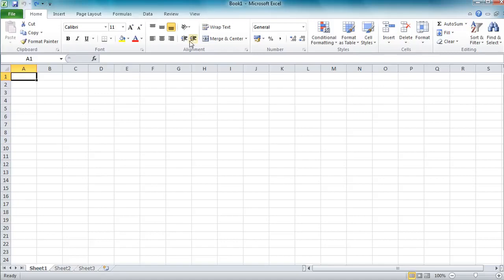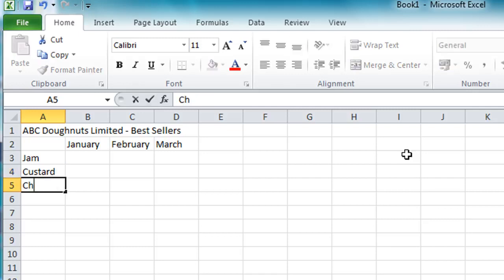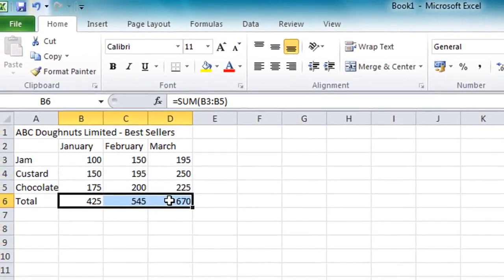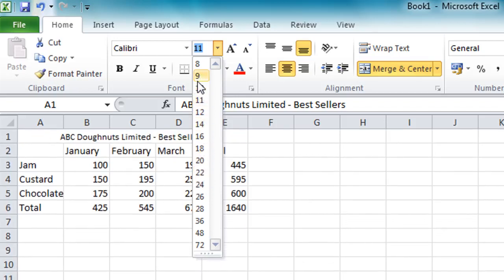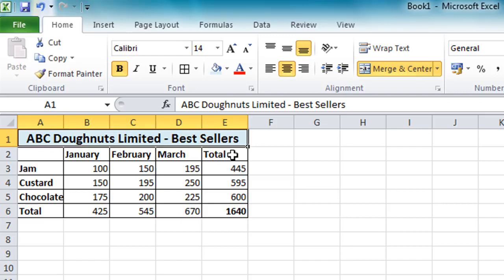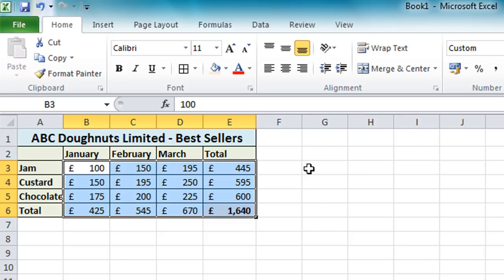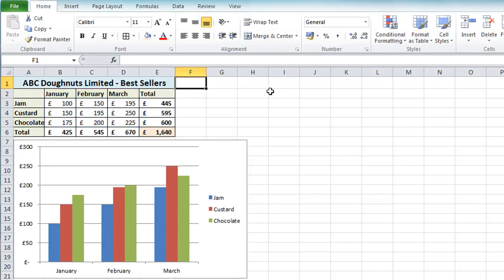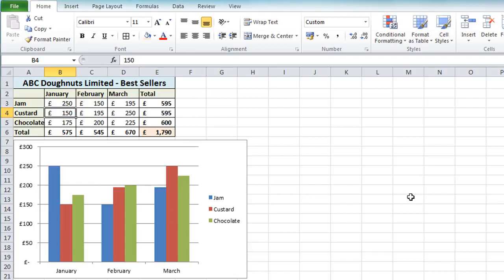Excel 2010 Tutorial For Beginners part 2 Enter & Edit Text and Numbers Microsoft Excel